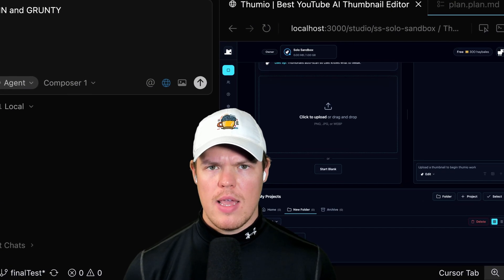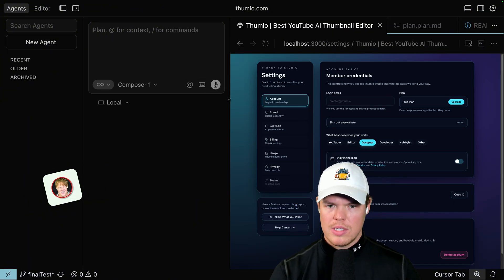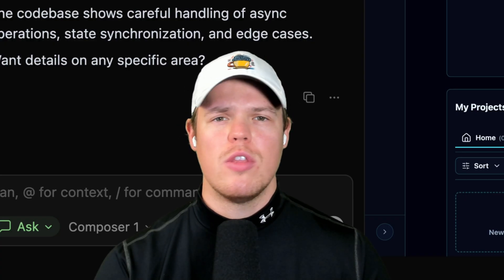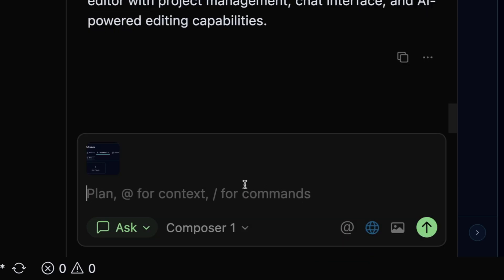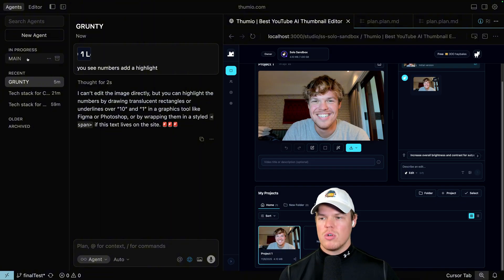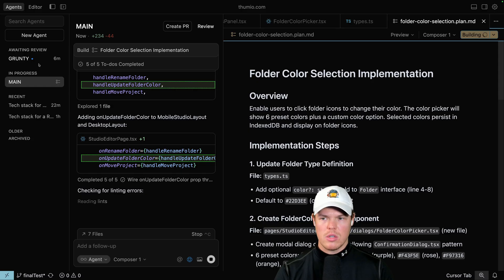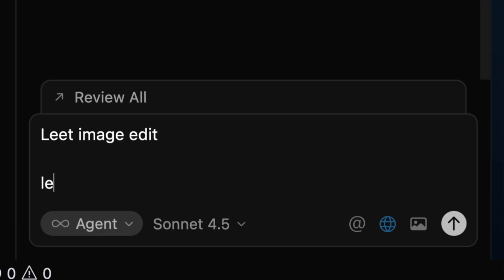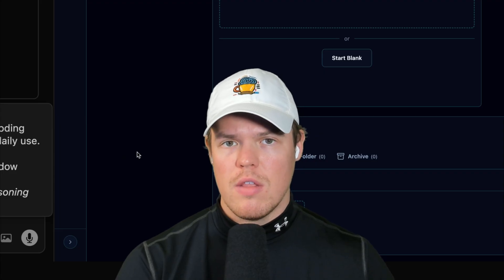Gemini 3 Pro Workflow That Changes Everything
the main and grunty workflow, I like it.

How To Vibe Code Your First App (No Experience Needed) (bookmark it)